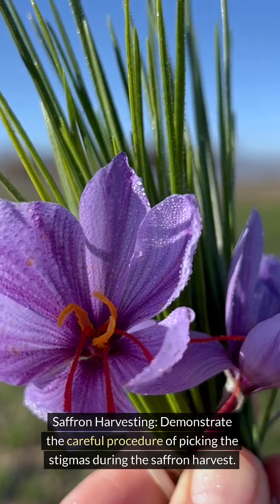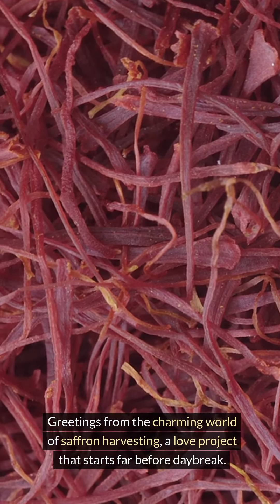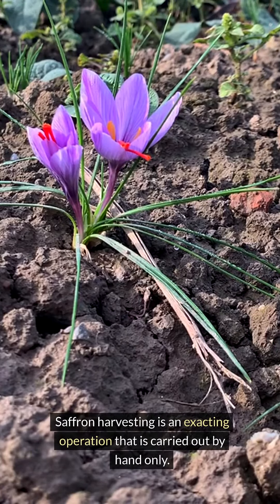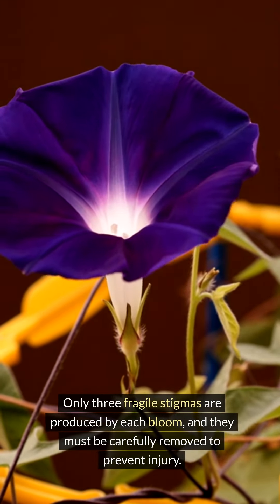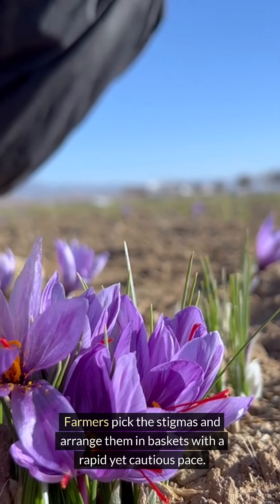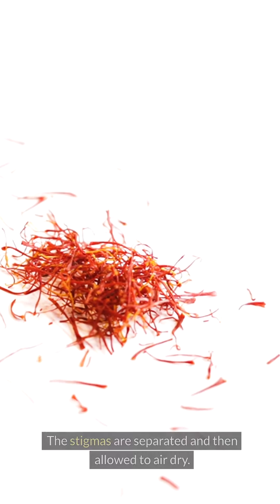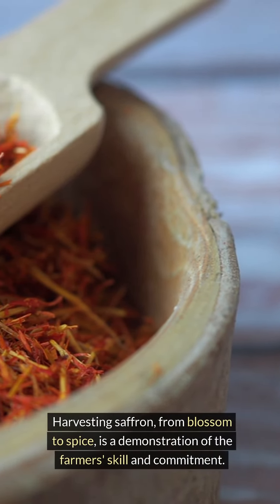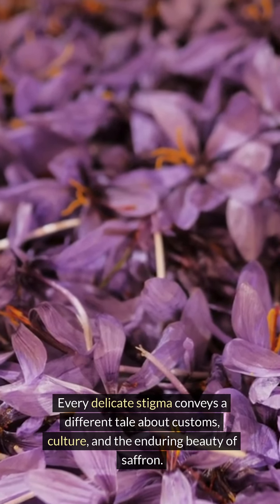Saffron Harvesting.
Discover the magic behind saffron harvesting! 🌸✨ Each delicate stigma is handpicked with care before being dried to perfection. From flower to spice, it's a labor of love. 💛 SaffronHarvest FromBloomToSpice CulinaryGold @Pepherbs